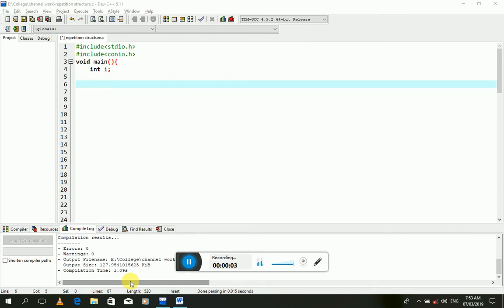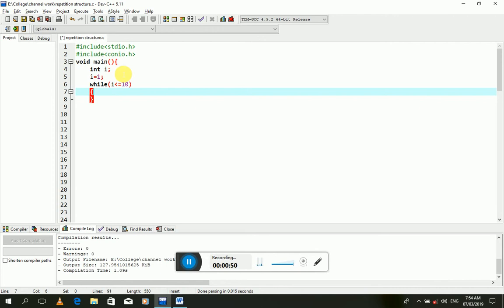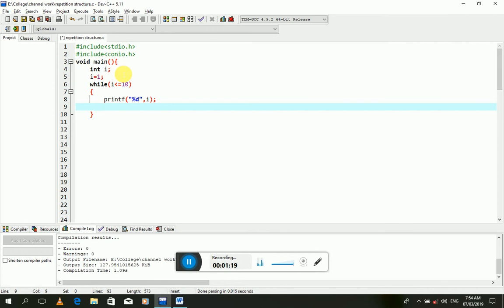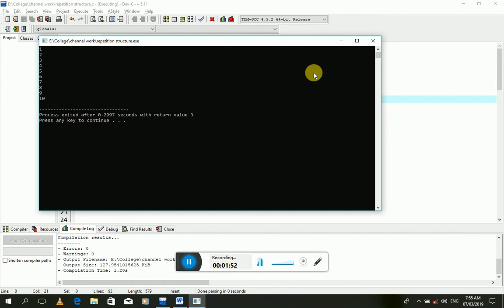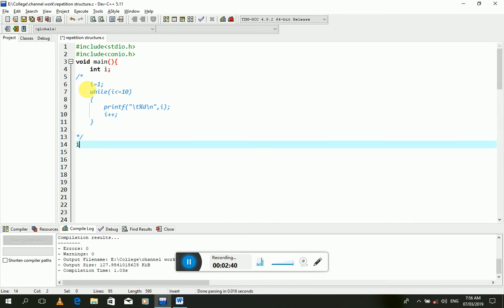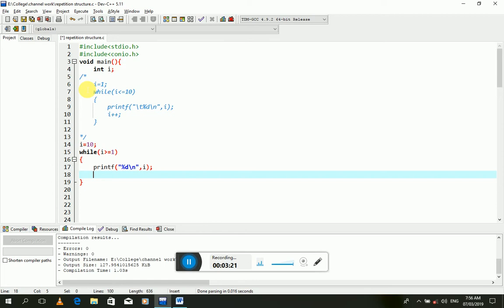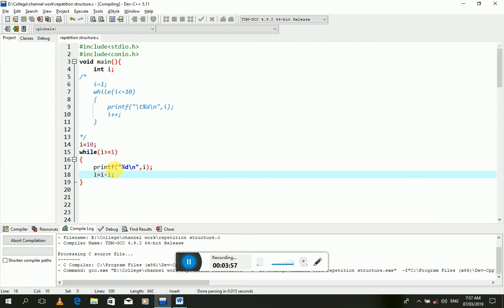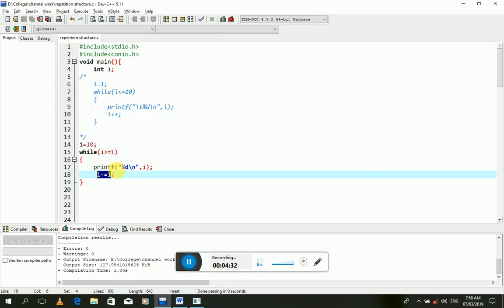while loop display numbers in ascending and descending order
Sorting of numbers
working using c and C++ programming
practice for learning programming
Learn programming